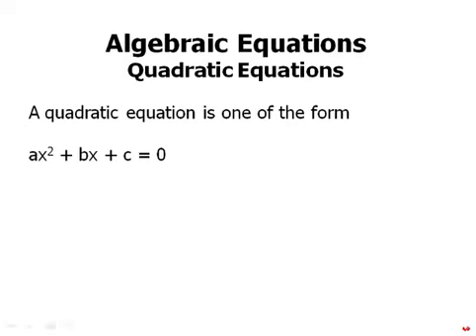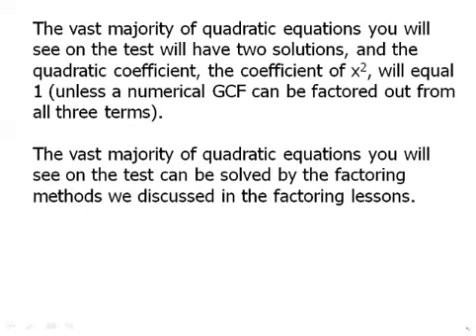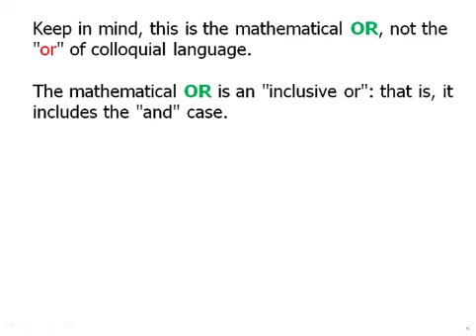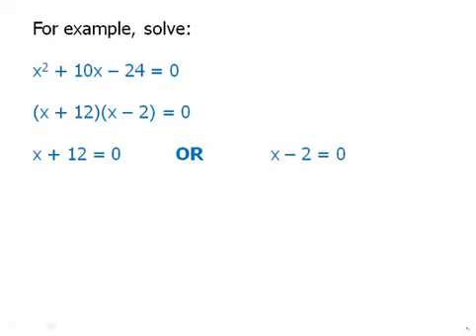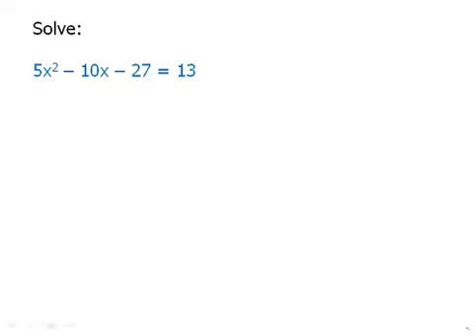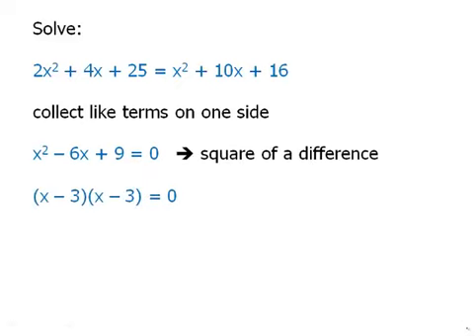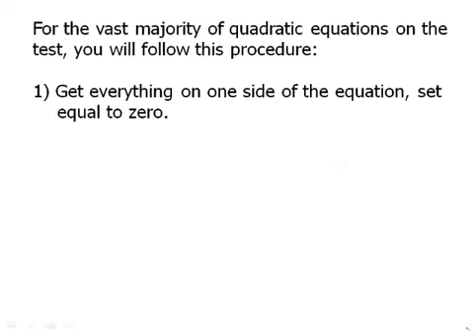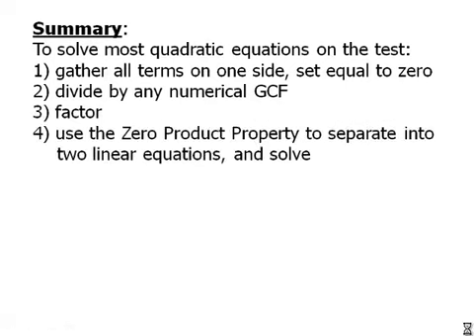13.-Quadratic-Equations-Chapter 5-GRE || gre complete course || greprep || greexam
13.-Quadratic-Equations-Ch 5-GRE